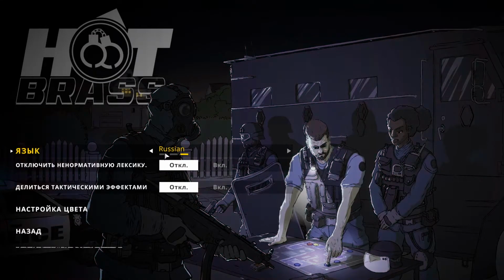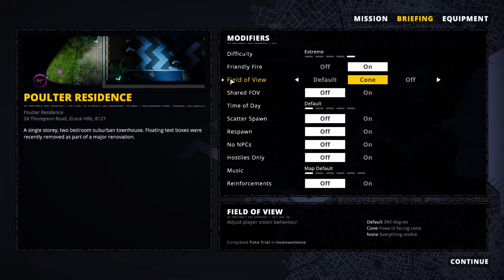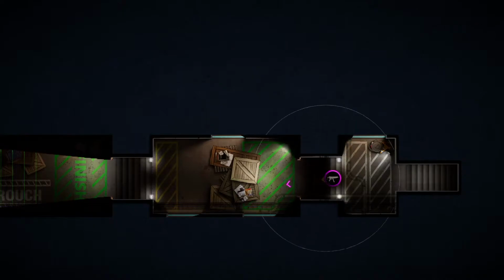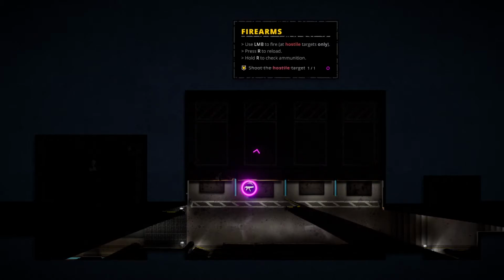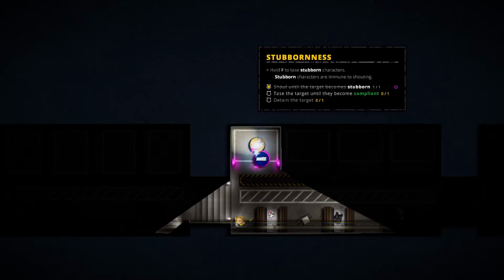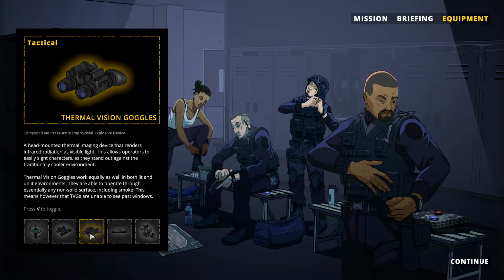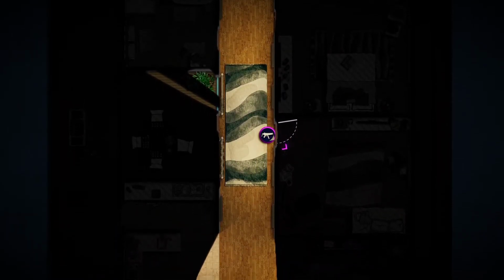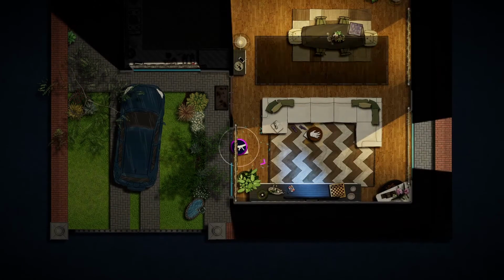Homy Games Hot Brass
Get this game!

DEVELOPER:
Walk with Kings
PUBLISHER:
Treasure Hunters FanClub

Hotbrass is an over head, real time tactical swat game.